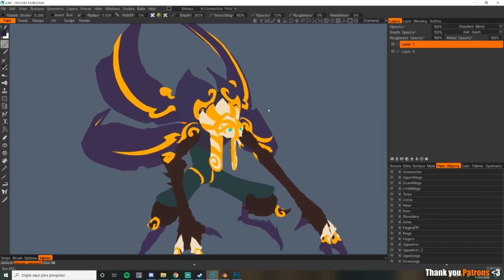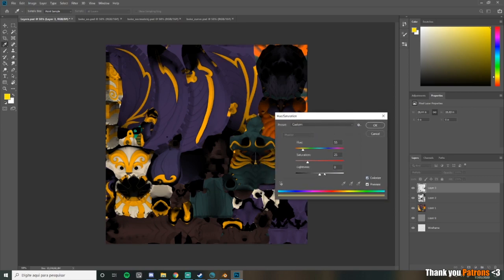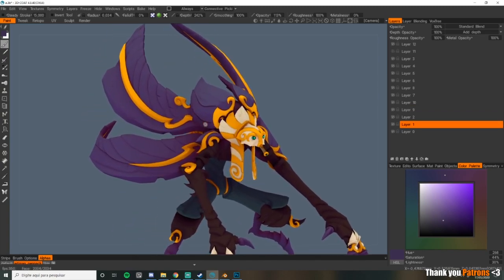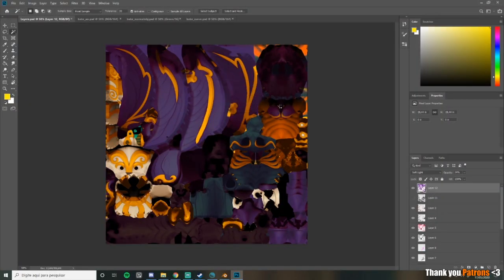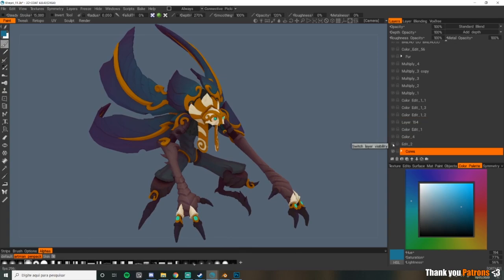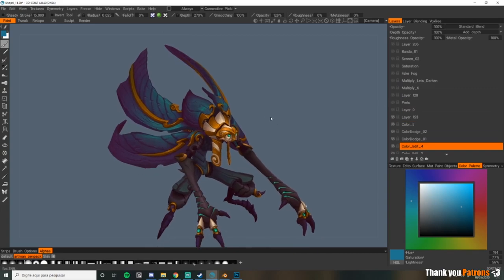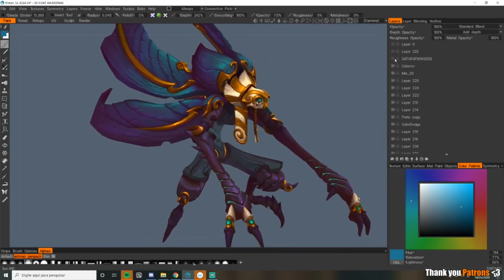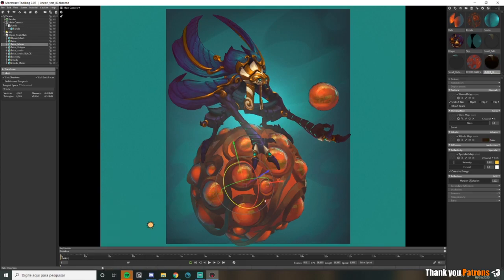Texturing Complex Handpainted Characters with Blender & 3D Coat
3D Character Texturing can be a daunting experience. Fortunately Yara has stopped by Stylized Station to demonstrate how she created her character Khepri, so you'll be able to walk away with a ton of great tips and advice to create your next character.
And the best part? Yara and the animator of Kephri (Marlon Faria) have been kind enough to provide the animated rig totally free!